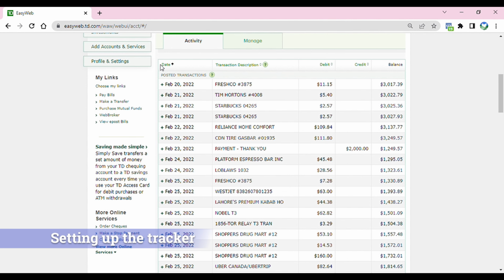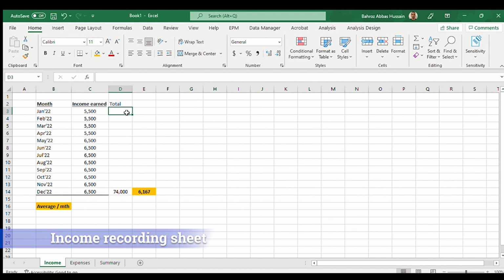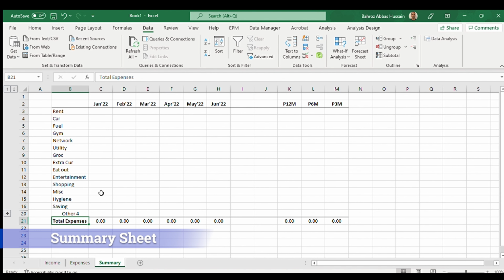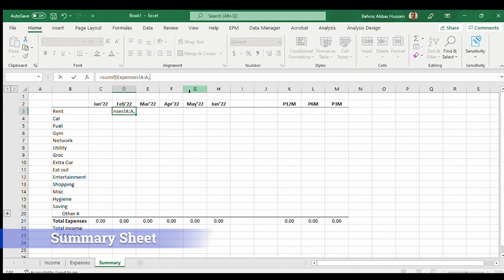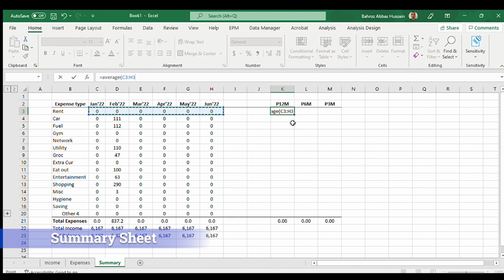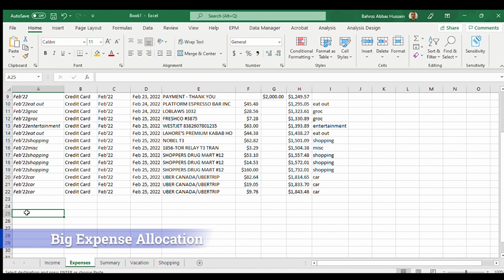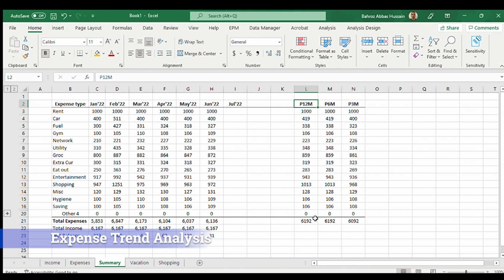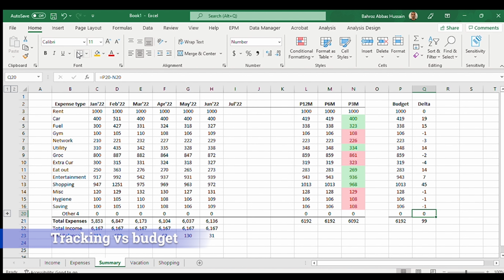How to Track Your Personal Expenses in Excel (Step-by-Step Guide)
In this video I share how to create an excel based personal expense tracking and budgeting tool.
This personal finance tool is highly automated so very simple and easy to update.
This personal finance tool also helps analyze spending patterns.

🚀 Reach out to a recommended & trusted Cross Border Tax Accountant (Aamir Jewani)
📚 Reach out to a recommended & trusted Canadian Immigration Consultant (Abdullah Balal)

0:00 Intro
0:34 Set Up
1:25 Expense Recording
2:40 Income Recording
3:27 Summary Set Up
5:30 Expense Classification
5:50 Formula Set Up
09:12 Trend Analysis
12:00 Update Sheet
12:47 Trend Analysis
14:20 Tracking vs. Budget
14:54 End